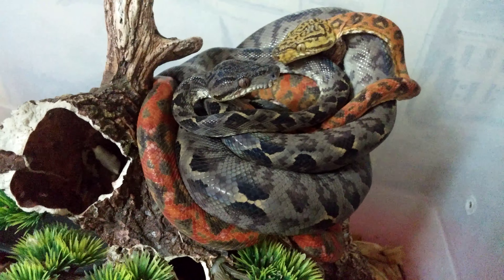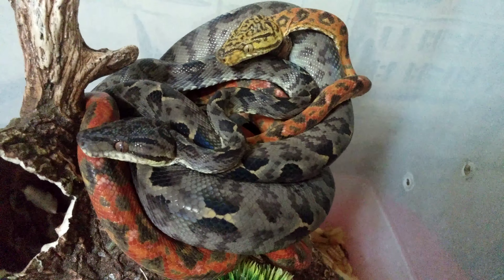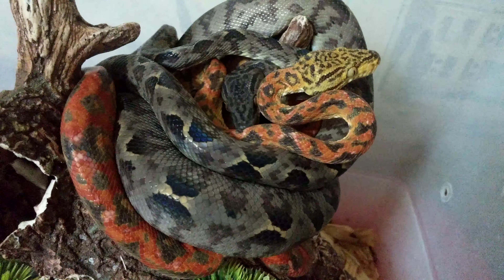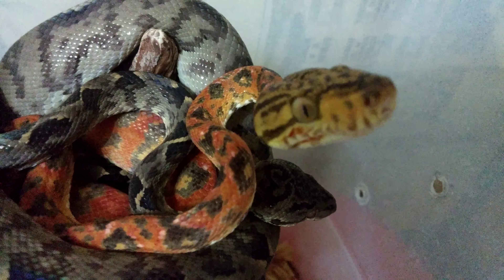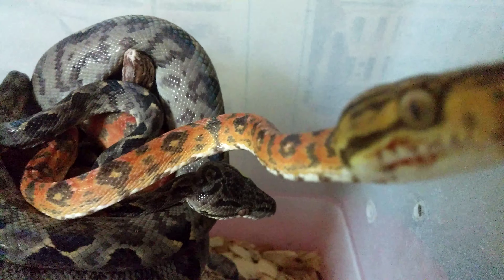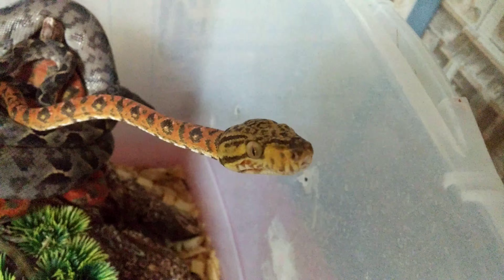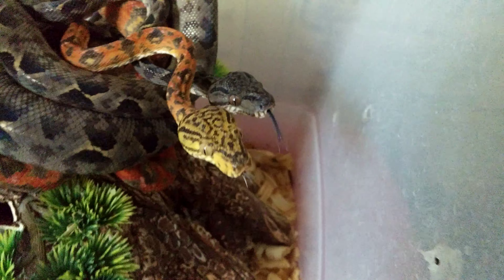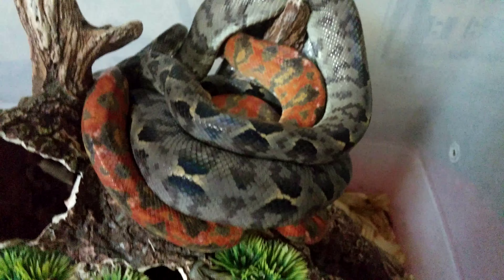Close-up of nice Amazon tree boa pair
Simple vid showing Anubis and Tigris